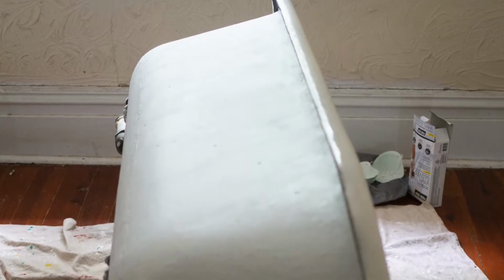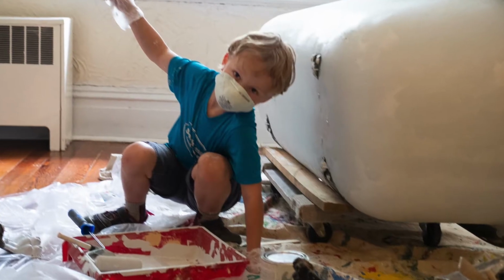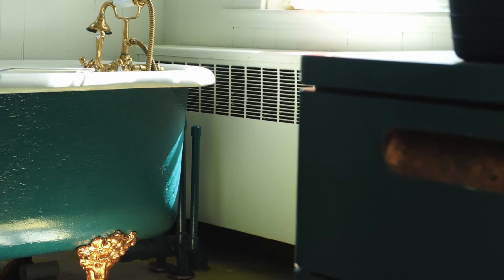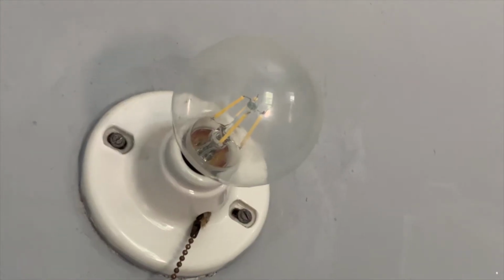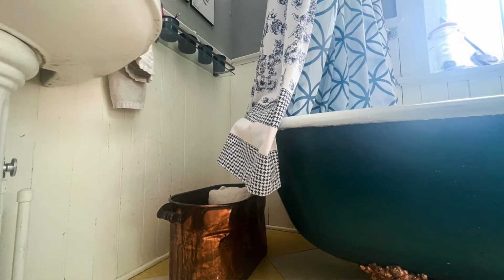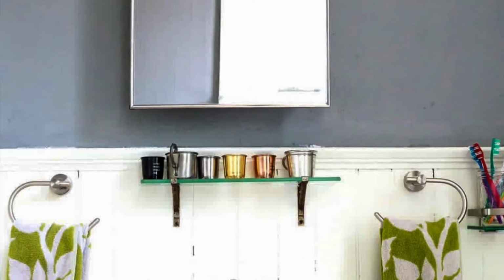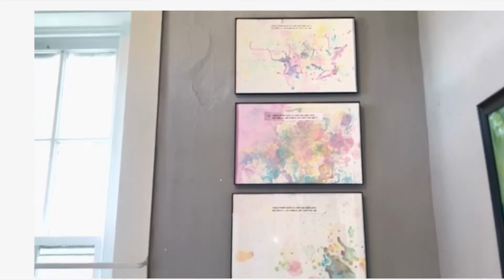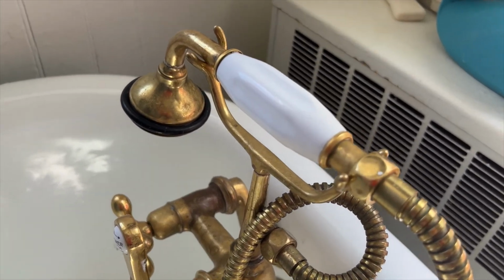DIY Vintage Bathroom Makeover on a Budget | Bathroom Remodel Under $450 | Decorating Ideas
We remodeled our old Victorian-era bathroom for under $450. With just a few tweaks, we took a space suffering under some bad remodeling and uncovered its quirky vintage charm to make it into a cozy, homy family bathroom.

In this video I'm sharing what we did 3 years ago to make this room our own, what I still love and what I wish we had done differently. Enjoy!